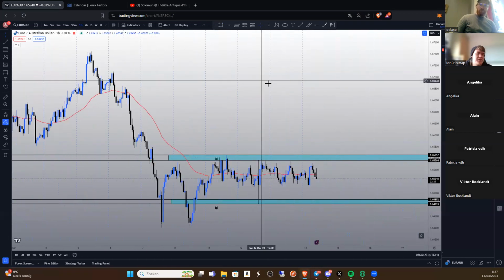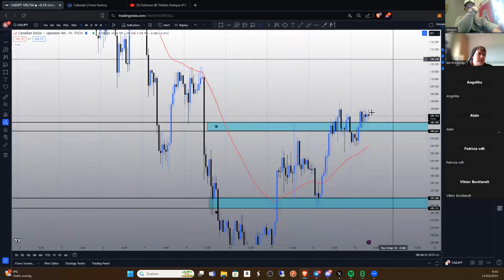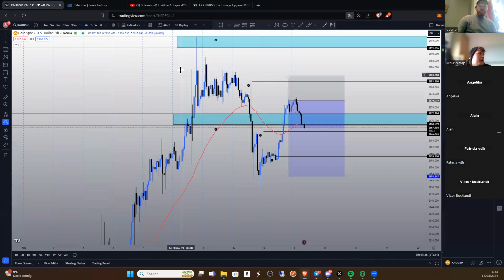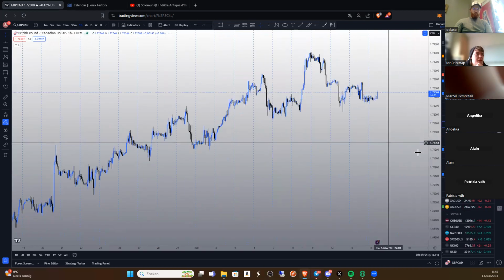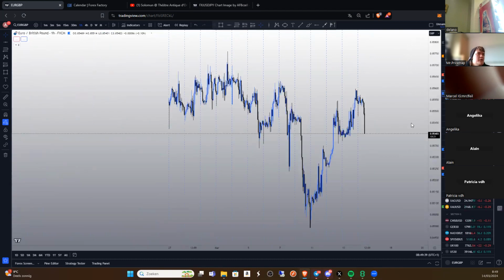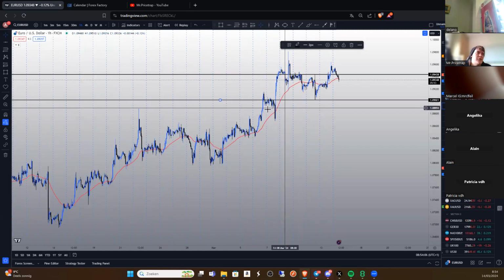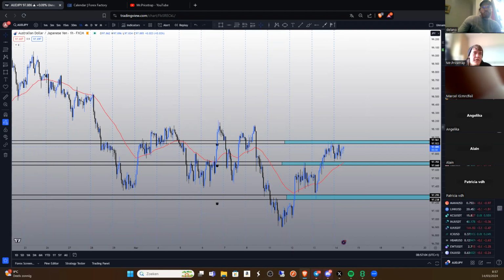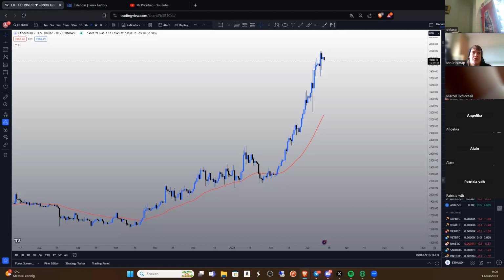Price trap morning session 14/03/2024